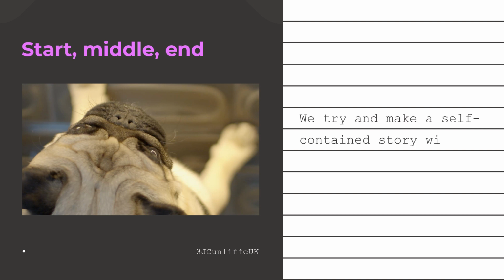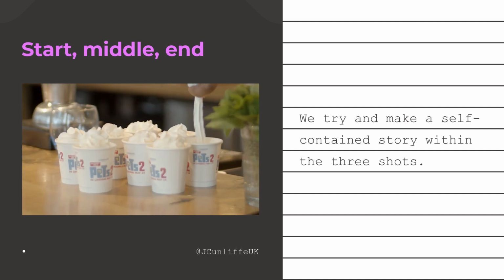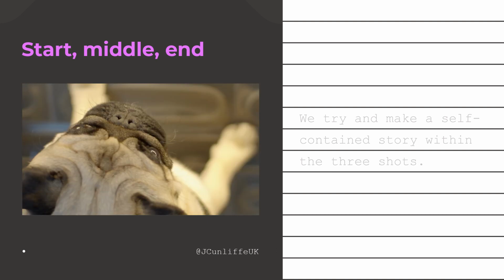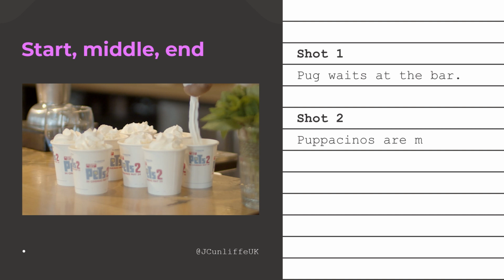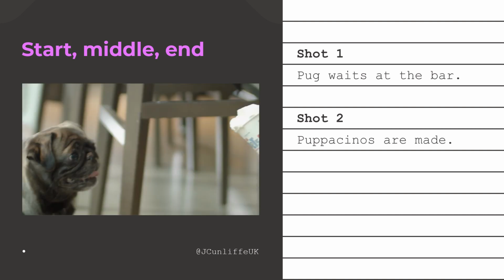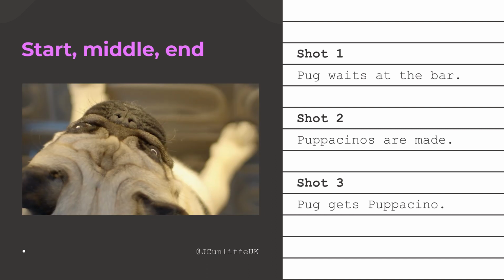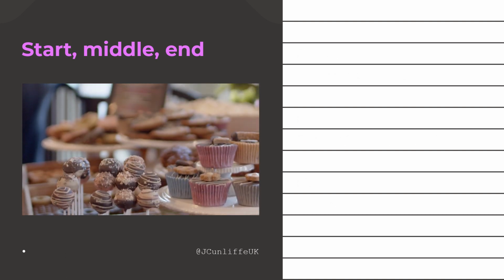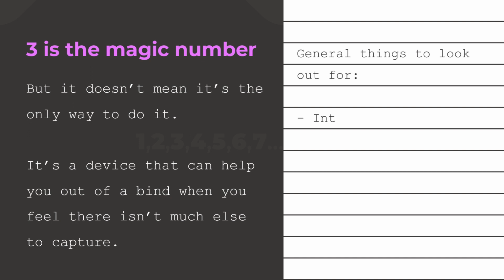Better B-Roll Sequences By Working In Threes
◆ DESCRIPTION ◆

When you're out on a shoot and are looking to string together more interesting b-roll consider using some of these techniques:

1. Start, Middle, End - 0:12
2. Close, Mid, Wide - 1:44
3. Move In, Action, Move Out - 2:27

◆ DISCOVER YOUR CREATIVE ARCHETYPE FOR FREE ◆
I made a free app to help creatives discover their strengths, weaknesses and overall style.

Building a channel/ business takes a lot of work and I wouldn't be able to do it without all the support, so it's much appreciated!

strandstudios.co.uk

I'm not running ads on this channel, so this isn't really a source of income for me. If you want to help me you can share the videos with your friends or on social media.

Introduction - 00:00
Start, Middle, End - 00:11
Close, Mid, Wide - 01:43
Move In & Out- 02:26
Conclusion - 02:56